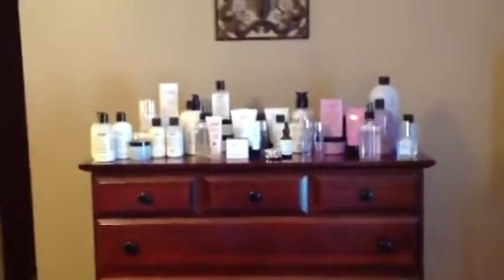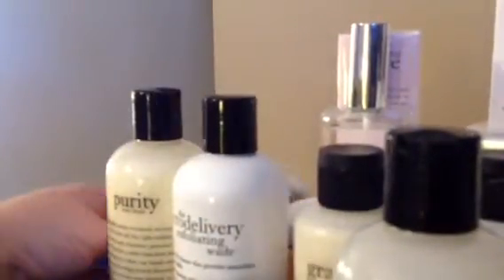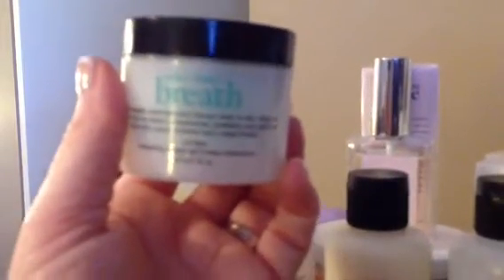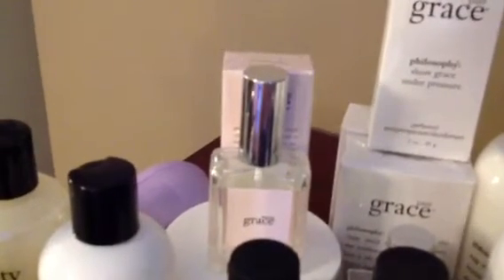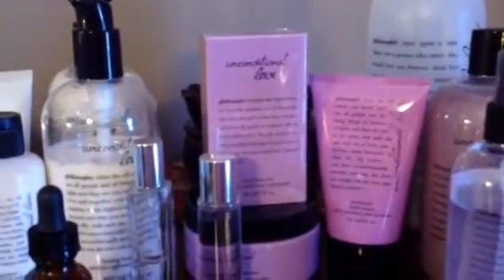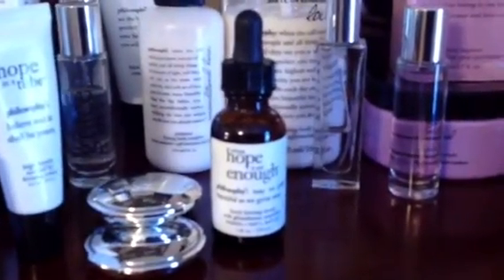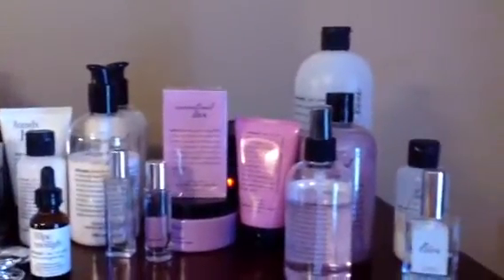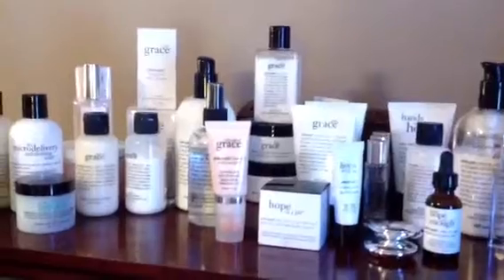My Philosophy Collection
Not wax, but wonderful body products.